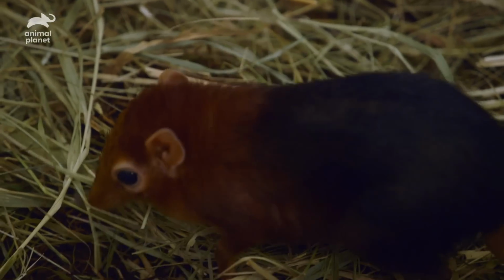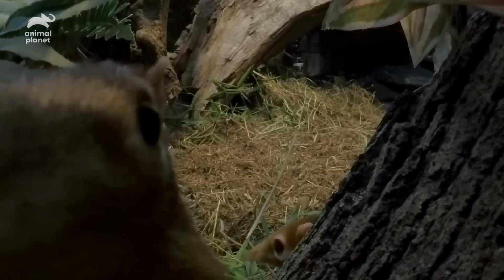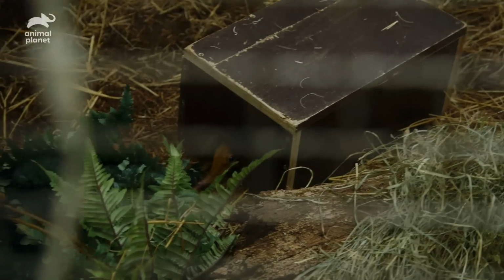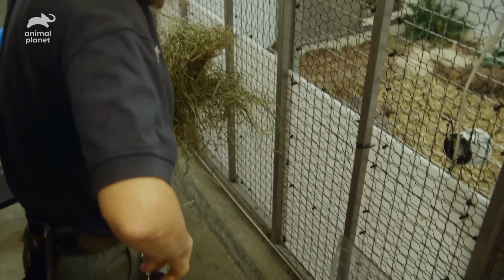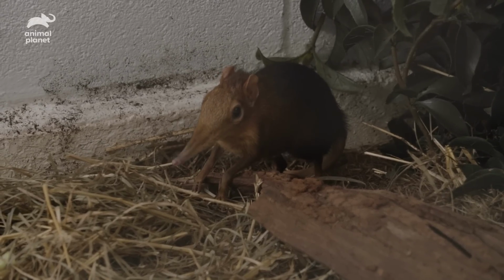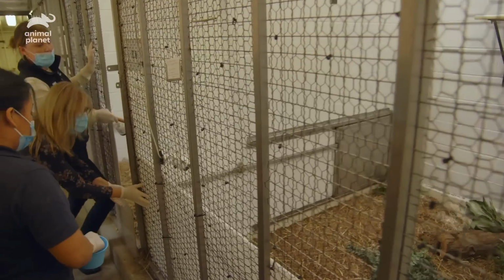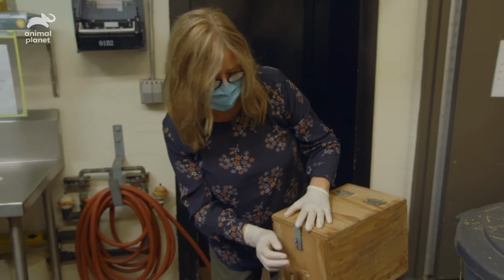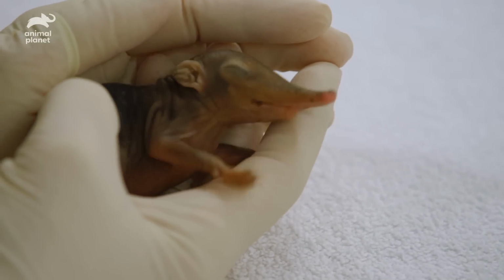Zookeepers Hope For The Birth of a Healthy Baby Elephant Shrew | The Zoo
Bart, a shy and skittish elephant shrew, is about to meet his new potential mate for the first time, and keepers hope that their breeding will result in a healthy new baby.